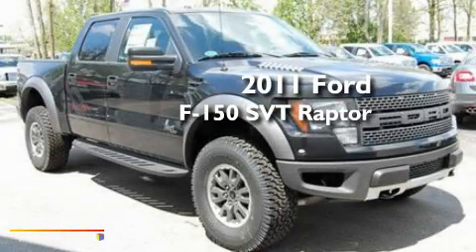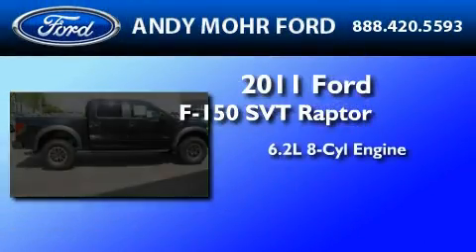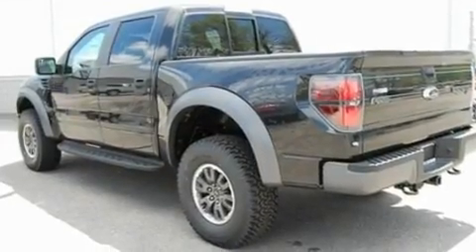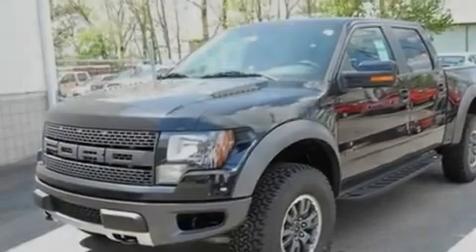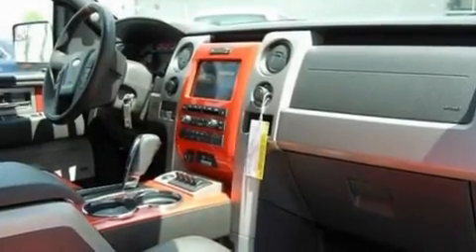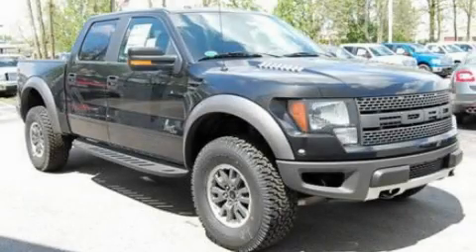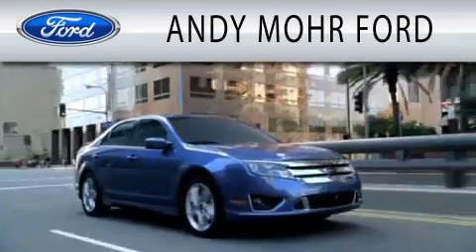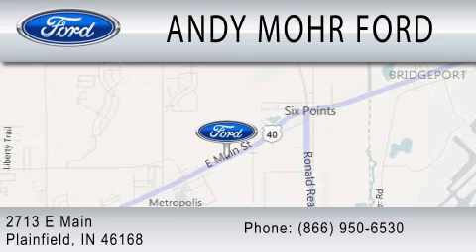2011 FORD F-150 IN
Year : 2011
 Make : FORD
 Model : F-150
 Engine : 6.2L V8
 Trans . : AUTO 6SPD
 Exterior : BLACK

 Interior : BLACK
 Stock : T12828

 2713 East Main Street
  , IN 46168